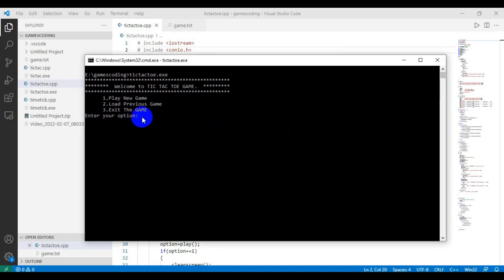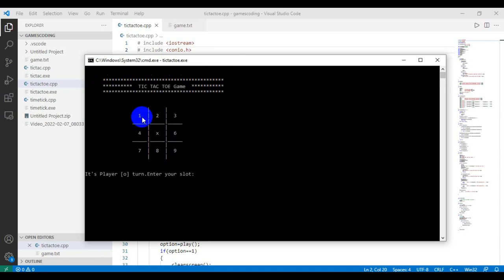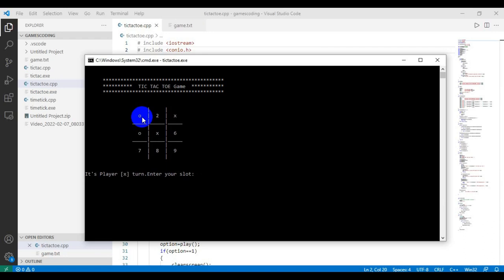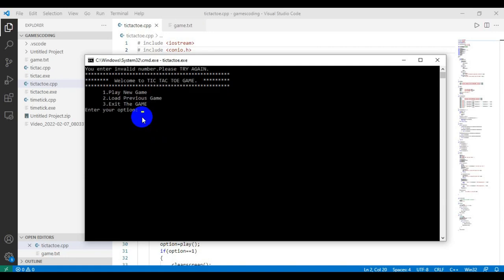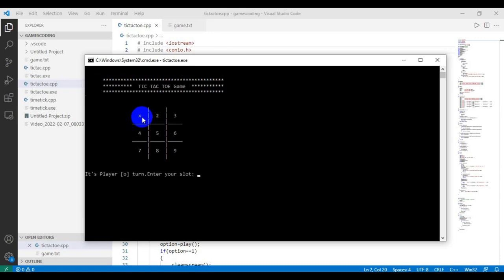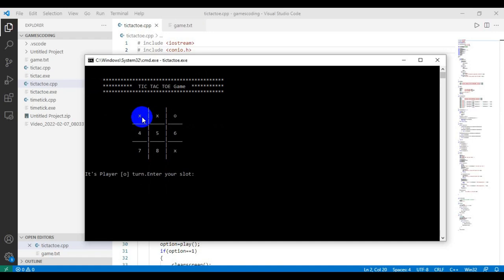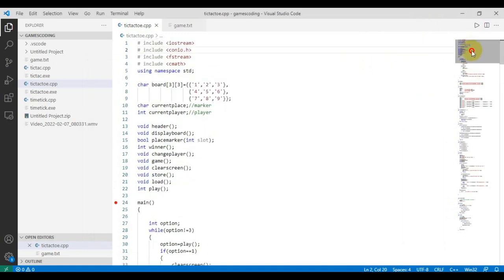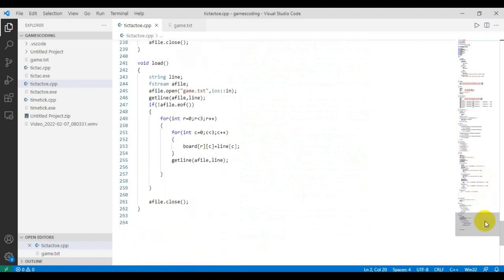Tic Tac Toe Consoled base C++ game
Hello ,Today i am going to present you my first console based project with C++.This is my first project with all the functionalites properly working .SO, i hope you like it.
If you want to get the code then please comment in the comment section